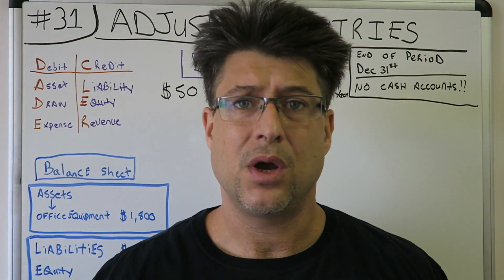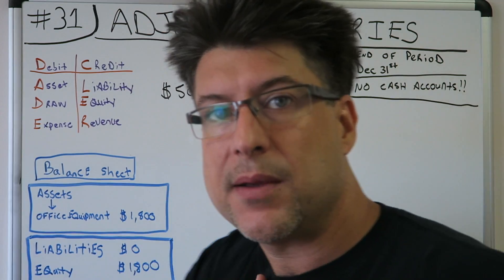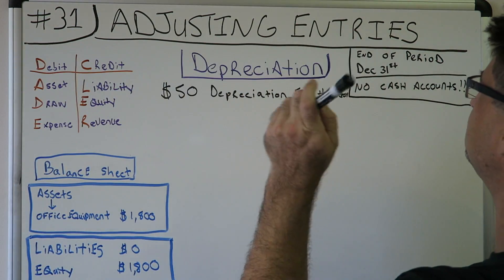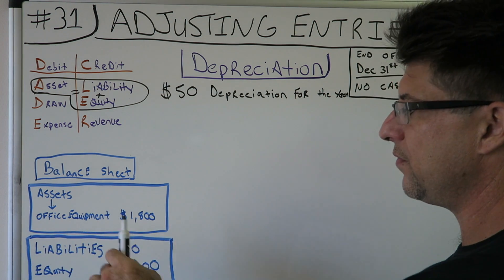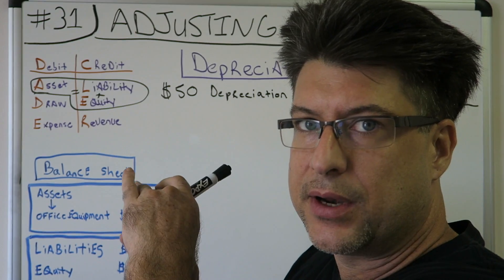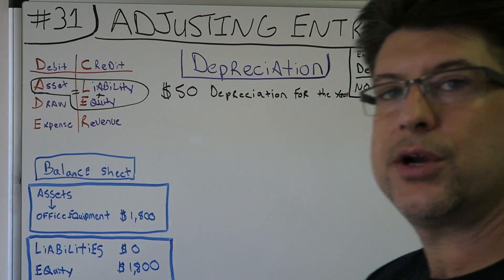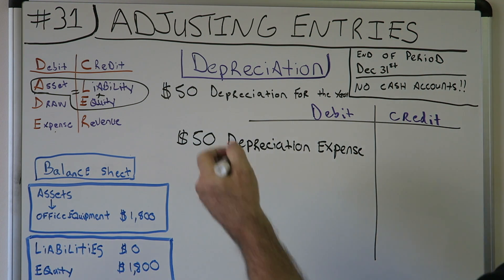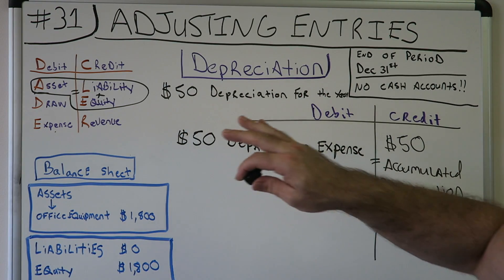Accounting for Beginners #31 / Adjusting Entries / Journal Entries / Depreciation Expense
BEST ACCOUNTING PLAYLIST ON YOUTUBE ! Accounting for Beginners #31 / Adjusting Entries / Journal Entries / Depreciation Expense I will be attempting to talk about Adjusting Entries in the next couple videos. This Videos Adjusting Entries will be focused on Depreciation. The easiest way to keeps debits and credits, and Assets = Liabilities + Equity ( Accounting Equation) straight. This is how i passed the CPA Exam to become a licensed CPA in the State of Florida. You can use the information in the video on your first day of Accounting class all the way tho being a CPA. Debits, Credits, Assets, Draw, Expenses, Liabilities, Equity, Revenue. This video has a very basic example and can be used in the most advanced situations. Learn Debits and Credits and the basic accounting equation which is assets = liabilities + equity. This will also help with the income statement which is Revenues - Expenses. I hope you enjoy the video. In this video i go over journal entries. Get your tips here in this accounting for beginners video. There is also information on the balance sheet here in this video. I also go over Accounts Receivable, Accounts Payable, Depreciation, Accumulated Depreciation, Putting Assets on the books, Fifo and Lifo Inventory Valuation, and so much more in this series for beginners.